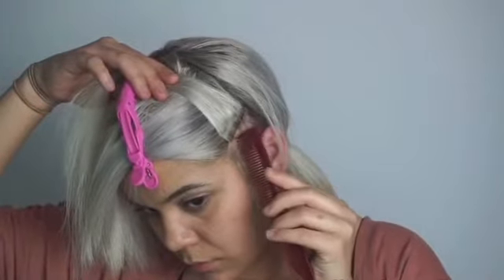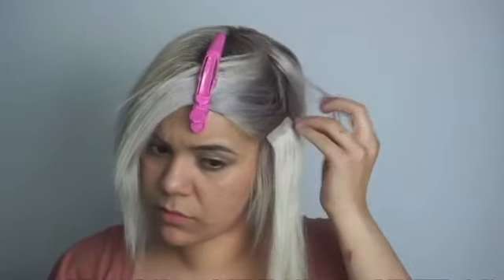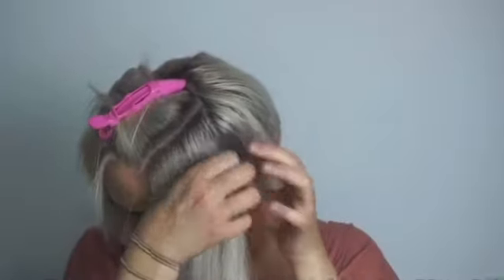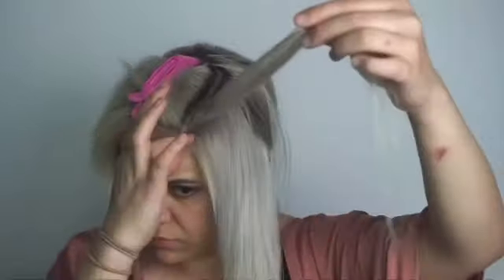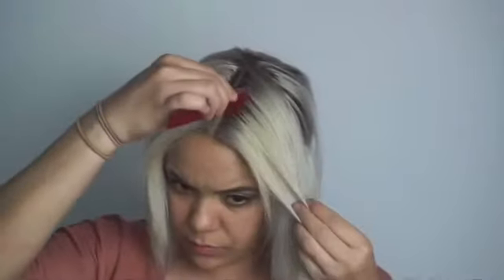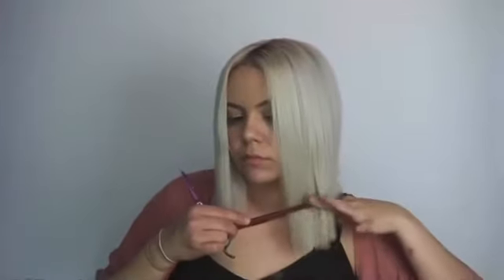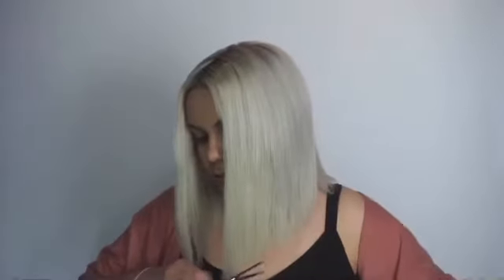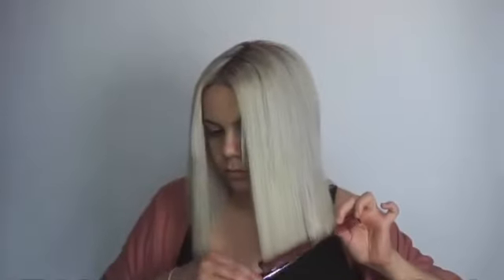How to get a Lob with just 6 tape-in Extensions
Hey queens!

Here’s a trick I have to add length to my hair with just 6 tape-in extensions. I have finer hair so this will work for you if your hair is on the finer side.

*Remember to never remove them without a adhesive remover for tape-ins. Below Is a link to my favorite tape-removers

Tape-in Remover

For videos on Personal Development, Motherhood, Holistic Healing and Low-Toxic Living.

|| C O M M U N I T Y   T A B
Make sure to check out my community tab to join in on challenges and connect with others who are looking to grow into their best versions.

|| B R I A N N A  G A R C I A - About me
Hey! I’m Brianna Garcia and I’m a Hairstylist/Business owner TURNED stay at home mama. I have two little ones, AJ (5) and Olivia (2) who are everything to me. I have a wonderful and encouraging Husband who is the rock to our lives.

In 2022 my life was completely put to a halt. I had to dissolve my salon suite business and pick up my life and leave my city Boston MA to move to the beautiful island of Puerto Rico. Now, Instead of trimming dead ends I am trimming my plants in my garden. It's a new world for me and my family but my mindset shifted drastically. I have decided to be a full-time stay at home mom for my family. It has not been an easy move but it has definitely taught me a lot and I have grown to absolutely love the new life my family and I are creating for ourselves.

I’ve faced a lot of personal challenges during this transition but I've also learned so much over the  last two years on how to deal with all that comes with motherhood and living a minimalistic lifestyle.

I am currently un-learning bad old habits and creating systems that work for me as a mama and entrepreneur. I have so many new goals and I am excited to grow out loud with and for you!
I hope to inspire, motivate and encourage you to be your best version and to love the life you have.

Follow me through my journey to:
- Organizing my life as a SAHM and Entrepreneur.
- Holistically Healing
- Getting closer to God
- Becoming self-sufficient
- Replacing Toxic Health and Beauty Items from my life.

It is time to gain clarity & Confidence in our decisions. After all, we only have one shot at this beautiful thing we call life. It's time to make some changes and live it intentionally and move through it gracefully.

// Brand Partnerships
I'm open to collaborating with low toxic health and beauty, stationary, productivity, home decor & holistic health experts.